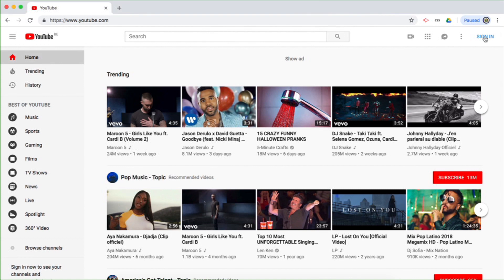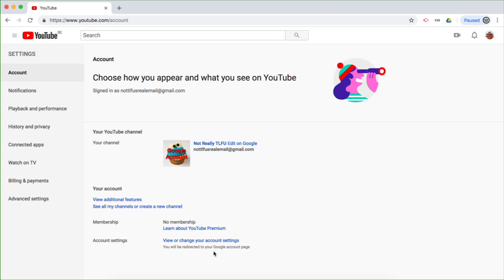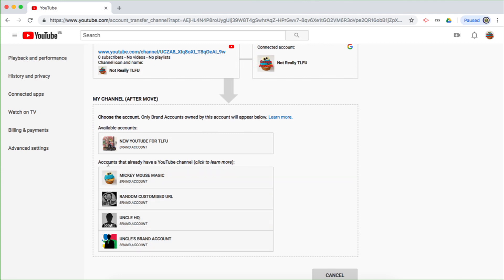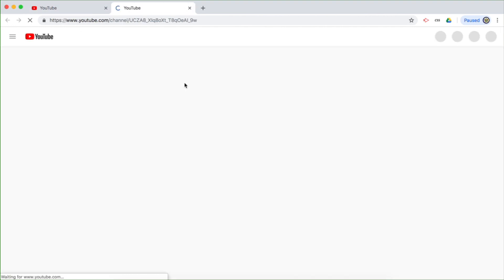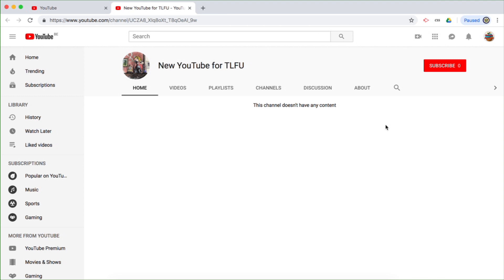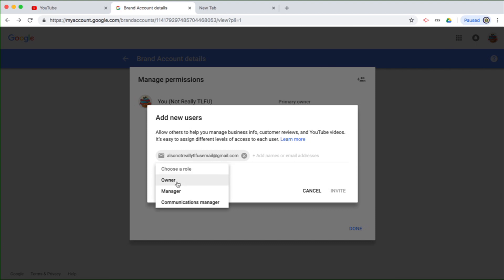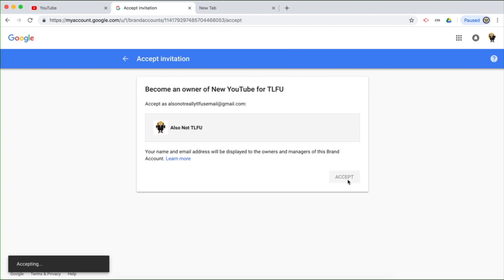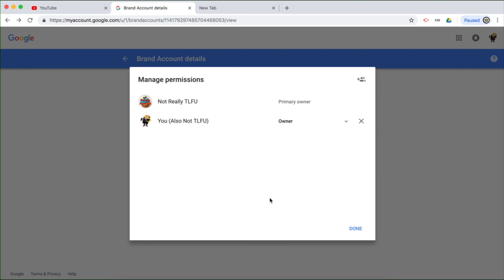How To Transfer Ownership of a YouTube to a Different Google Account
Transferring ownership of a YouTube channel from one Google Account to a different Google Account involves using a Brand Account.  Because it is only Brand Accounts which can be transferred.

Here is where to accept the invitation to own a Brand Account

FAQ:
A 1:  Yes.  They belong to the channel being transferred after all.

Q 2:  Will I keep my video uploads?
A 2:  Yes.  They belong to the channel being transferred after all.

Q 3:  Will I keep my subscriptions?
A 3:  Yes.  But they belong to you, personally, and likely stay with your Google Account as that represents you personally..

The long-winded and information-rich videos are my creation and are expressions of my personal views, not endorsed by anyone other than myself, Google included.  They are meant to aid you in finding your own solutions as I don't believe in doing the work for users as that doesn't help them avoid these issues in the future.  Knowledge is power.  With it we shall rule- erm- overcome.  :P